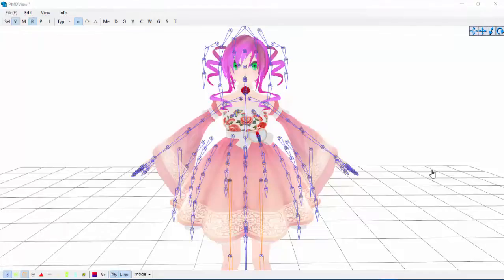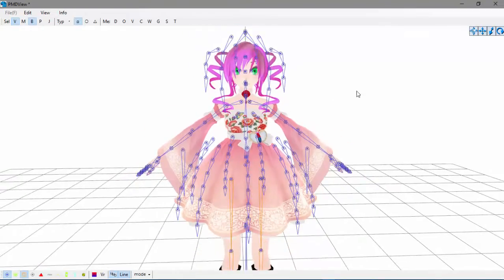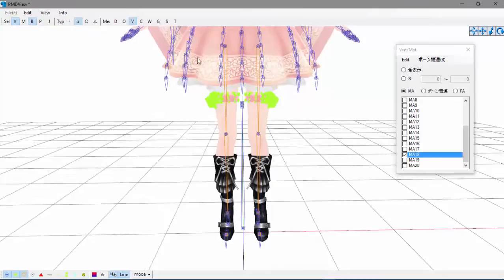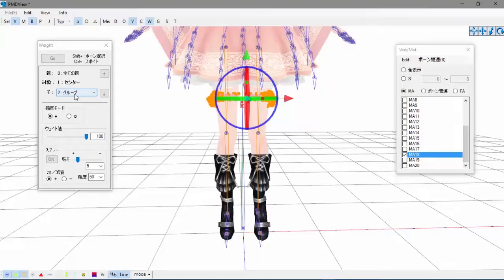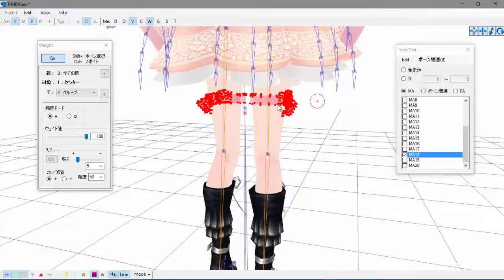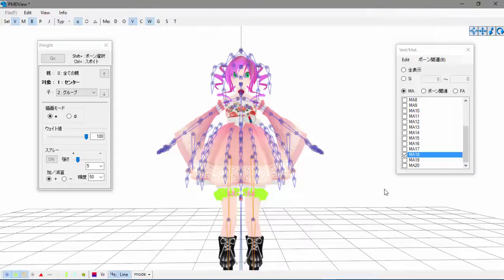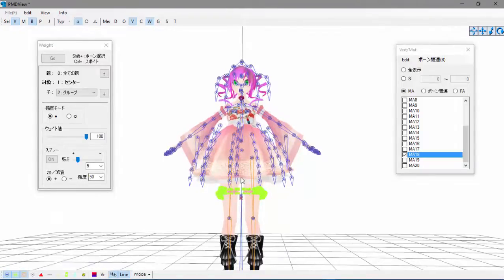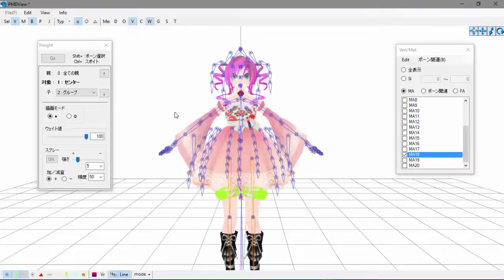MMD: PMD: How to Weight Items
This video shows you how to weight your items to your model.